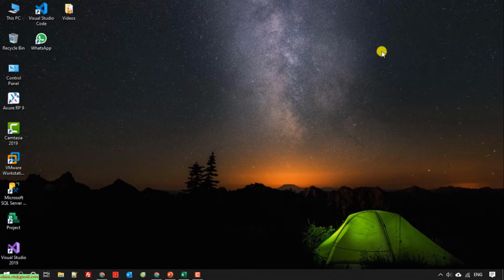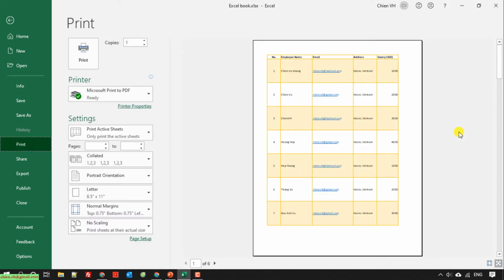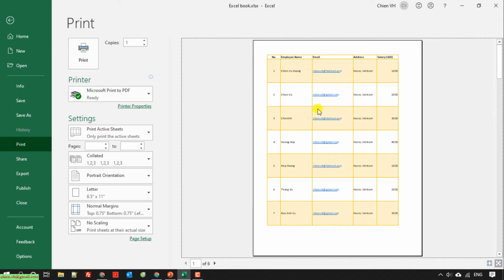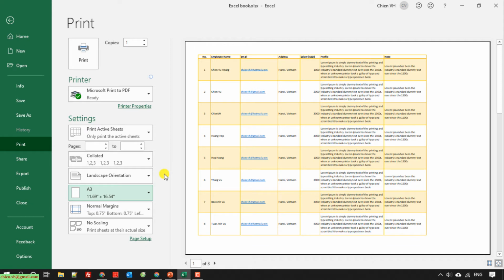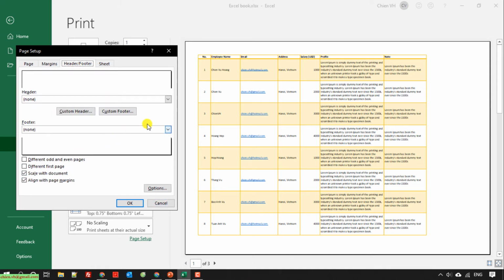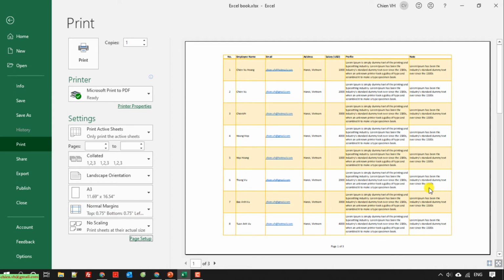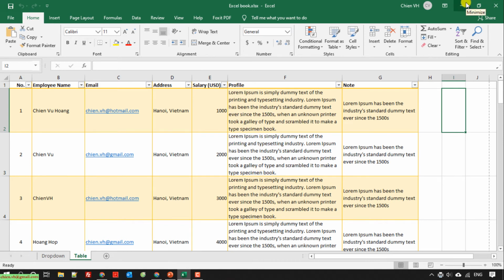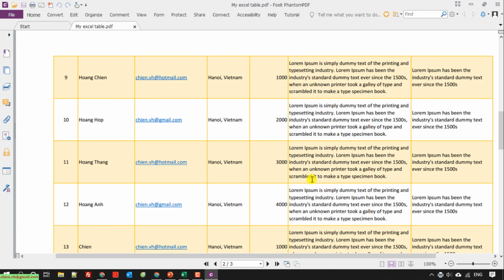FREE Excel Training: Page Layout & Printing in Excel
Page Layout and Printing in Excel.
Excel Table Formatting.
Limit Enter Only Numbers to a Cell in Excel.
Free Online Excel Training.
Excel Tips & Tricks.
Learning Excel Free Course.
How To Control The Entry Of Numbers In Excel?
How to Limit Cell Value Entry?
How to create data validation in excel?
How to create dropdown list data in excel?
Learning Excel Step by Step.
Learning Excel Free Step by Step.
Limiting Entries to Numeric Values.
How do I restrict numbers in Excel?
How do I limit cells to 30 characters in Excel?
How do I only allow certain values in Excel?
How do I limit the number of decimals in Excel?